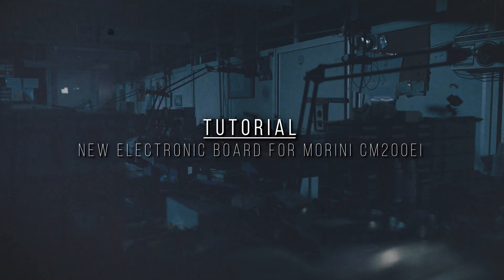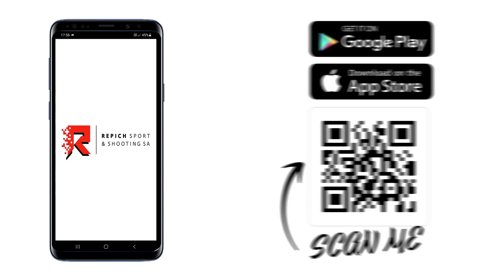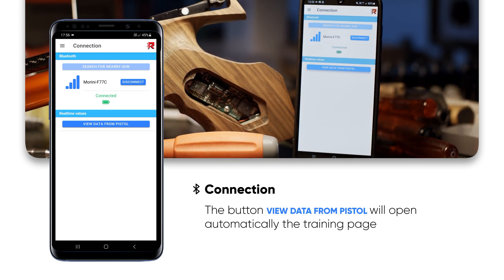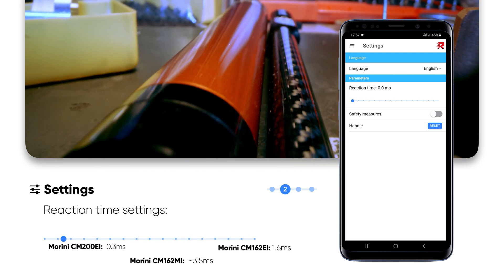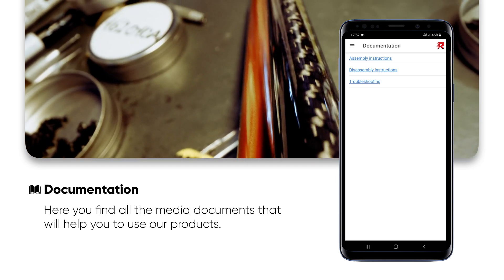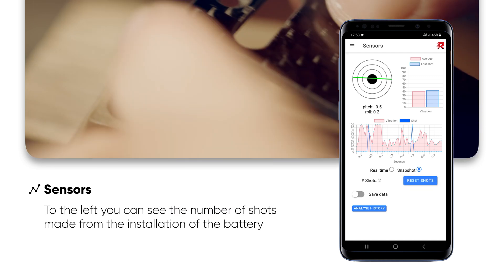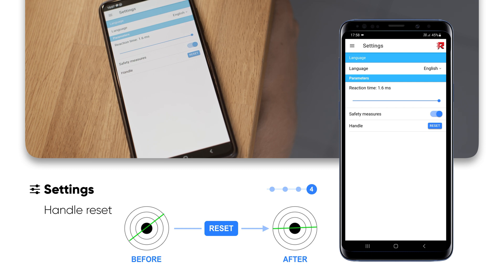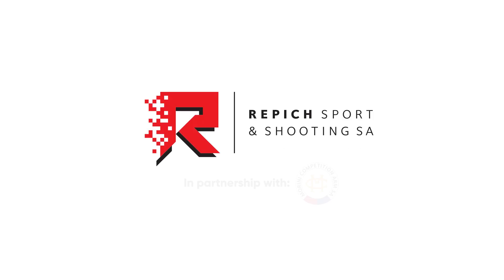Video tutorial bluetooth electronic board for Morini CM200EI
Video tutorial for the new Morini CM200EI electronic board.
This video contains all the instructions for the correct understanding and use of the new bluetooth electronic board for Morini CM200EI presented by Repich Sport & Shooting SA.